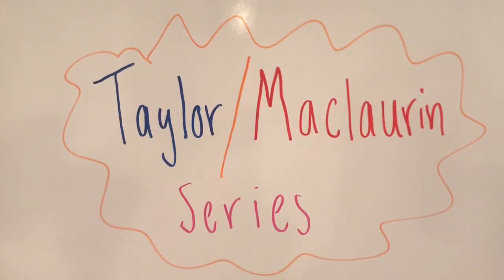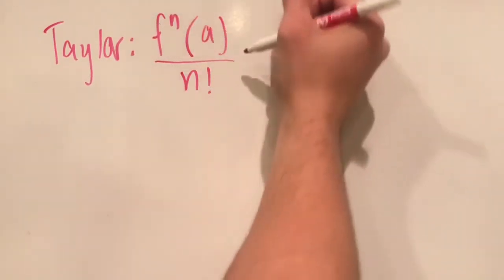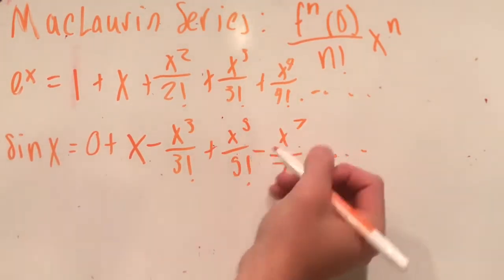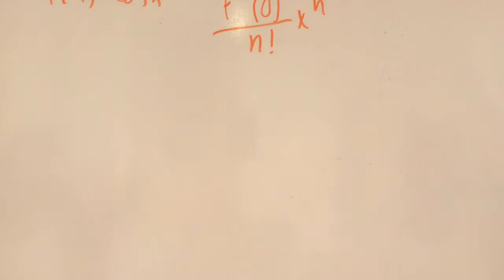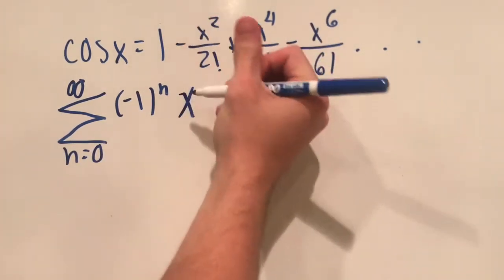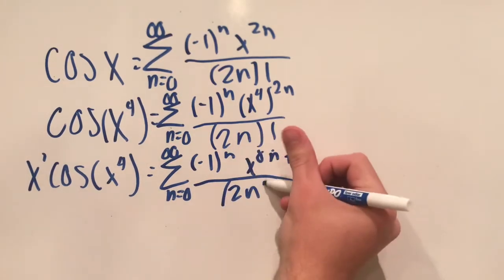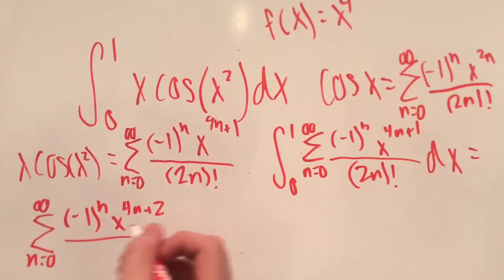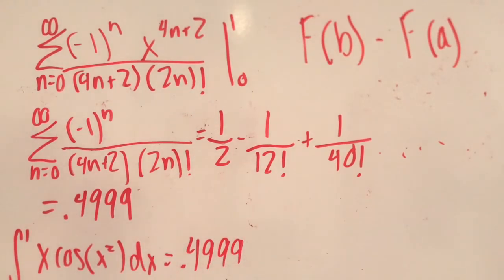Taylor and Maclaurin series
By jack maschler
Mr. Crisp
Block 3